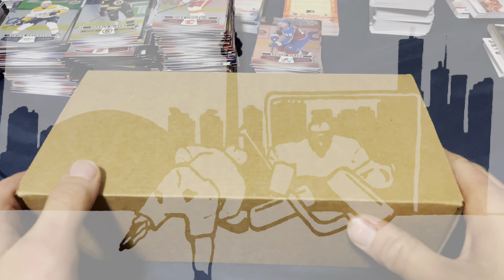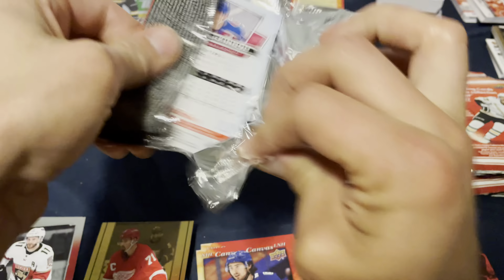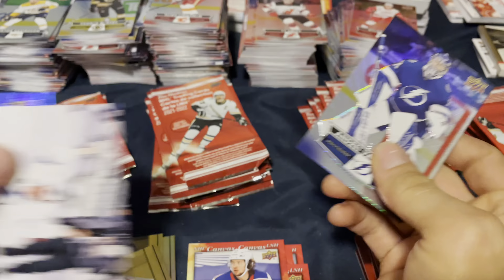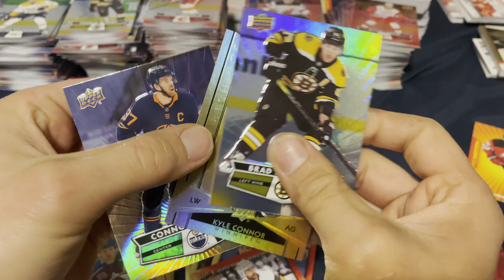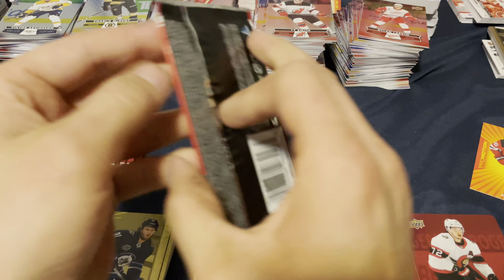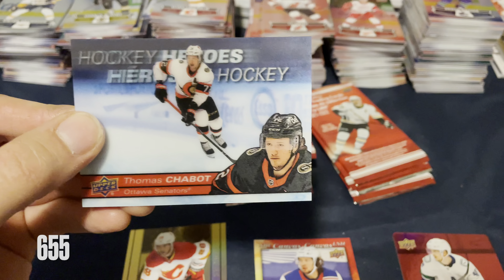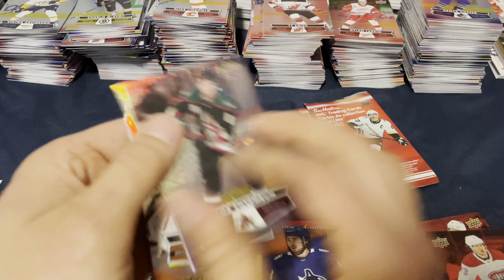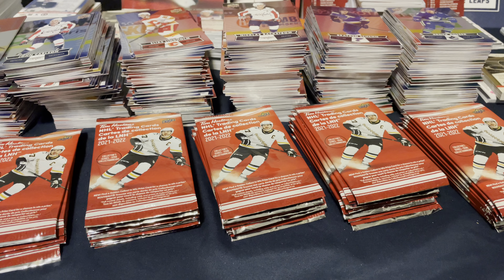PART FOUR OF OPENING TIM HORTONS HOCKEY CARDS! COMPLETING THE 2021-22 TIMS SET!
Part 4 of Opening 2021-22 Upper Deck Tim Horton’s Hockey Cards!

THE CONTEST CONTINUES!

Keep your ears and eyes peeled for MORE hidden contests for Tim’s card giveaways!